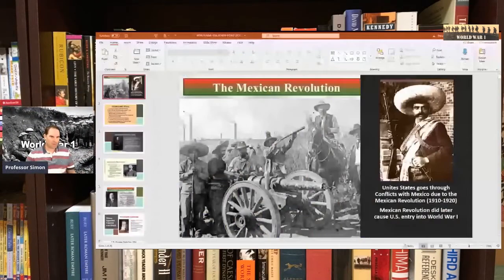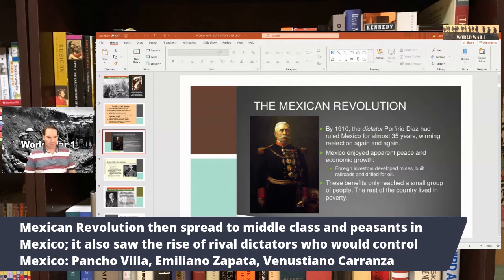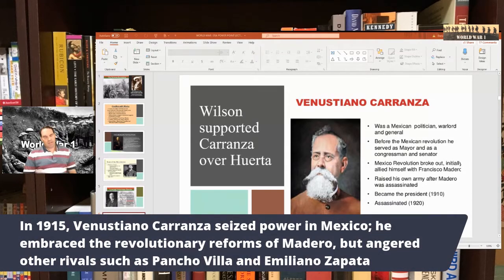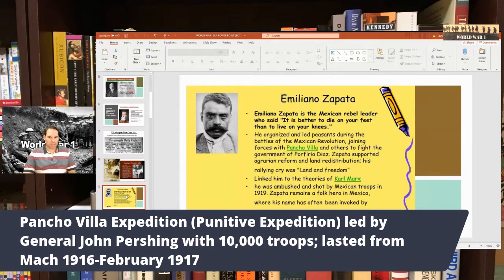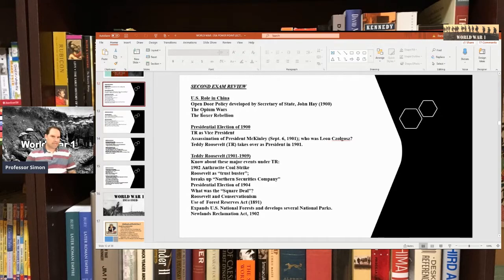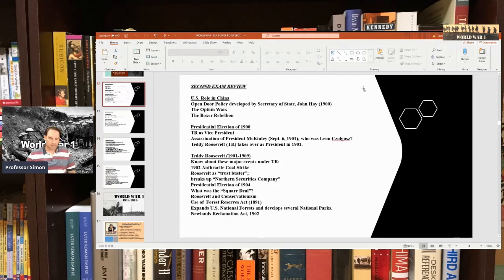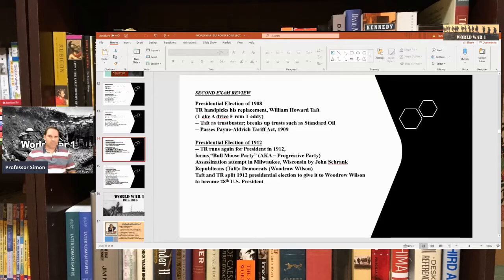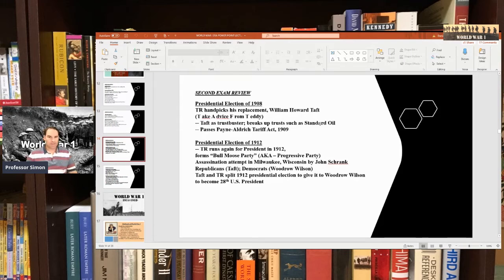World War I Era under Woodrow Wilson [Part 1] - American History Lecture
In this Lecture, I will continue discussing the Woodrow Wilson era on the Mexican Revolution and the World War I era in the early 20th century. Major topics discussed include the Mexican Revolution, Pancho Villa, Mexican Punitive Expedition and General John "Black Jack" Pershing, Causes of World War I (the Great War), Archduke Franz Ferdinand assassination in Sarajevo, Bosnia in Austria-Hungary, Gavrilo Princip and the Black Hand, German invasion of France in 1914 and the First Battle of the Marne.